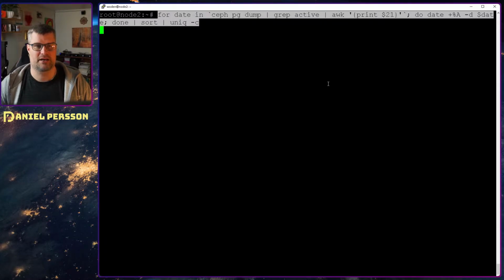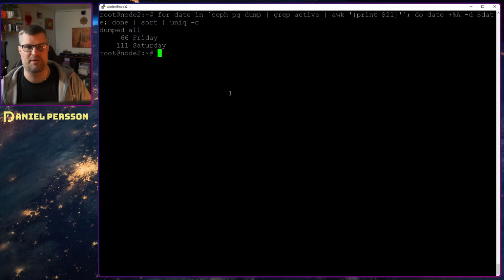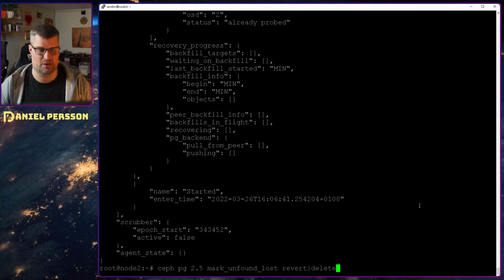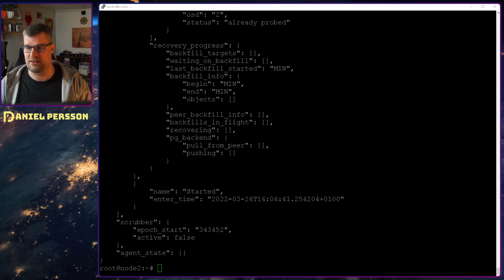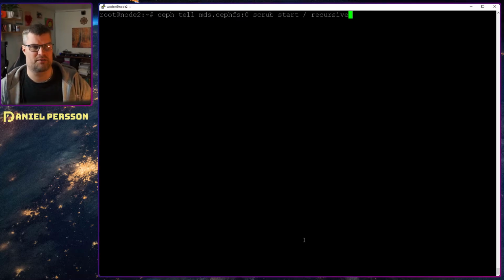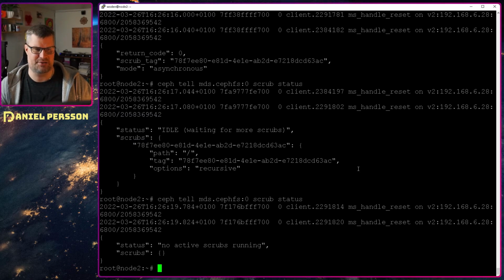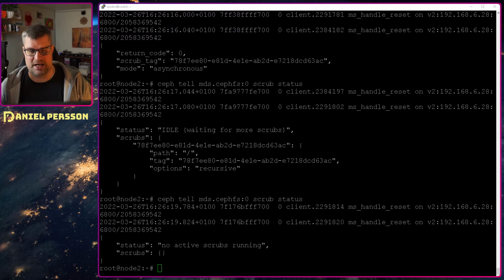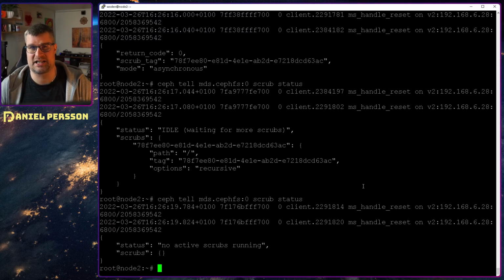How does Ceph scrubbing work?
We look into the Ceph scrubbing process, how it works, and what to expect when something goes wrong. We also discuss some techniques for handling issues and working around them. We also discuss the difference between deep scrubbing and normal scrubbing. Last but not least, we discuss filesystem scrubbing.